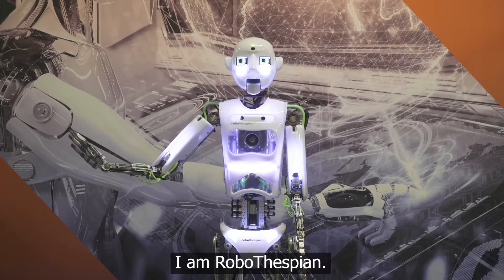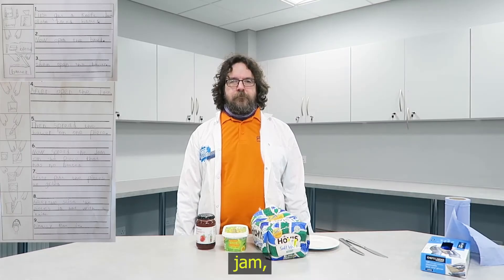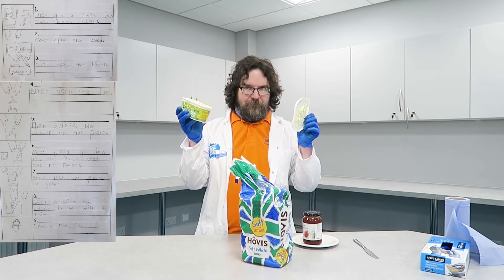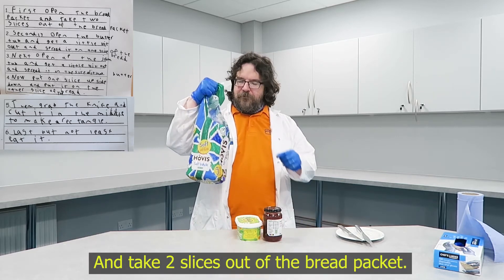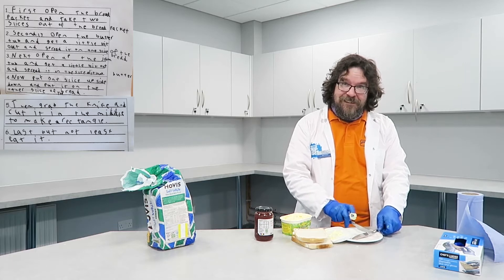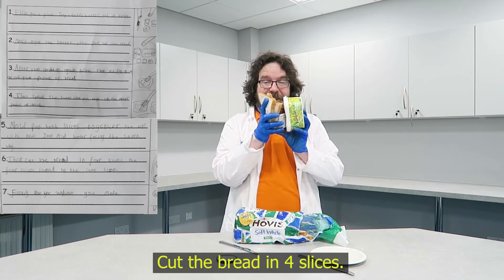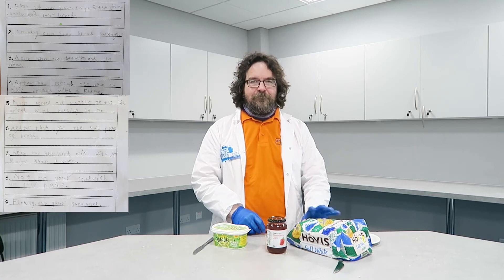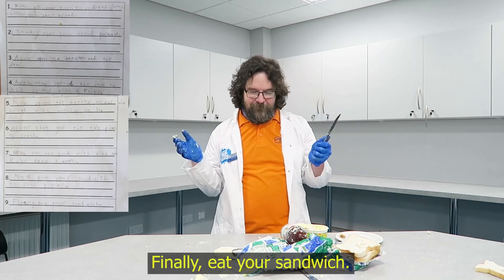How to Program a Jam Sandwich making Robot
We have developed a variety of online workshops, including Digital Technologies – which was created with support of our Digital Futures partner, Equinor. Pupils are asked to write instructions to make a jam sandwich, aiding their literacy and coding skills development, and our resident Jam Sandwich Robot carries out the instructions. Watch out though, if they’re not concise, the robot gets confused!